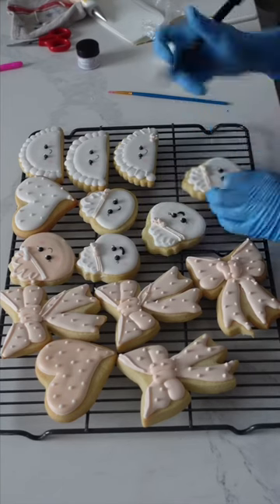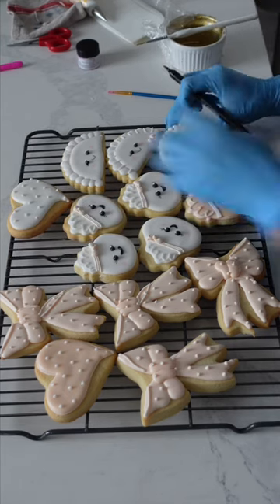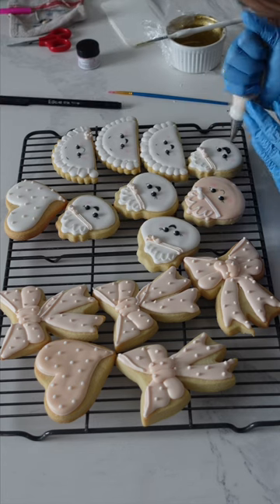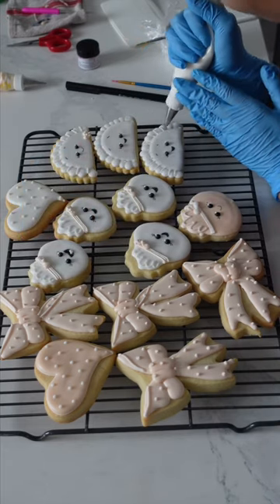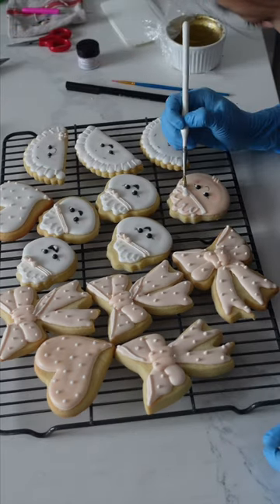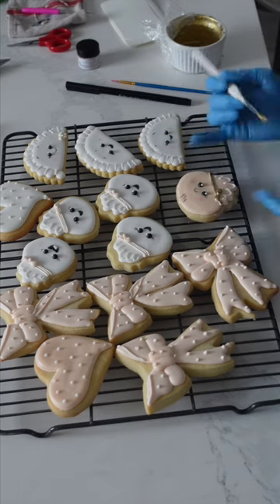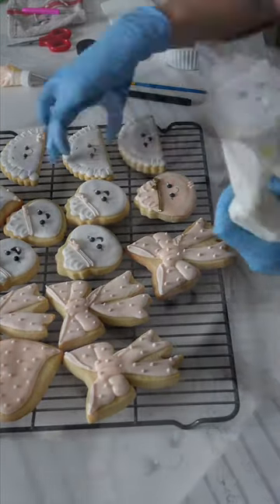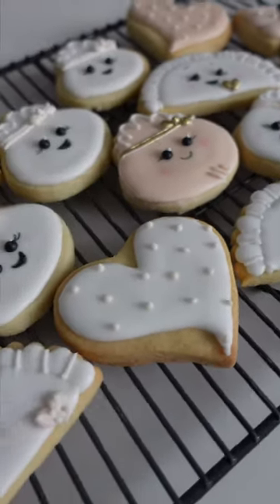Rejects can sometimes turn out better than the planned vision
I was pleased with the way these turned out in the end! I'm so glad they didn't go to waste.